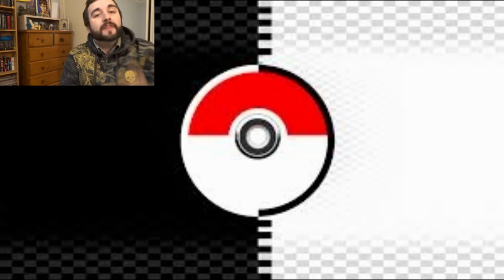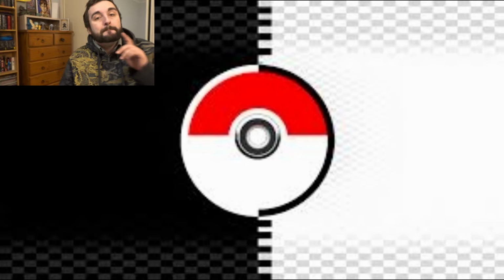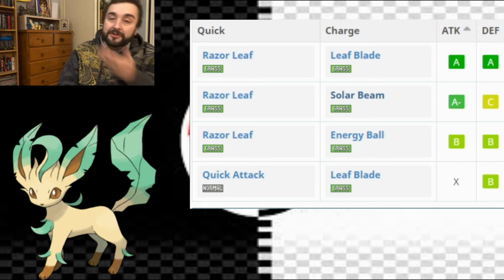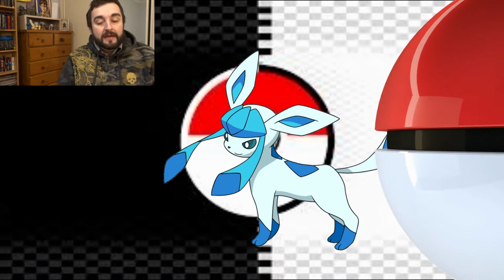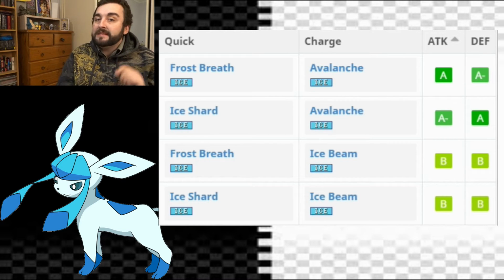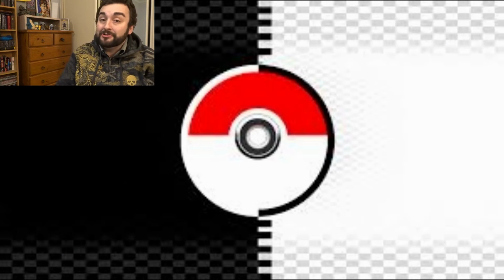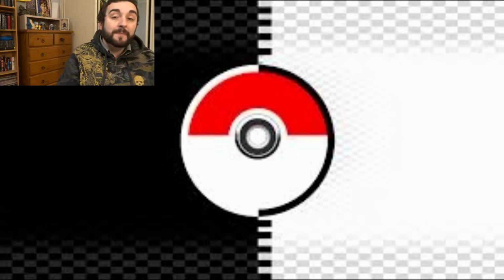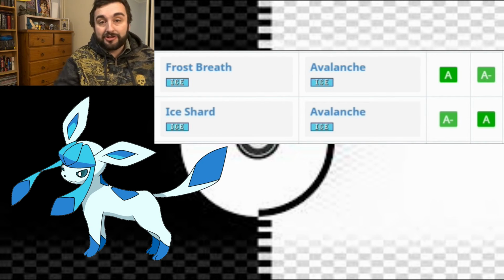LEAFEON & GLACEON DEEP DIVE HOW GOOD ARE THEY? IN POKEMON GO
In today's episode, we deep dive into leafeon and glaceon, to work out whether or not they are worth powering up and to see where they rank in Pokemon go.